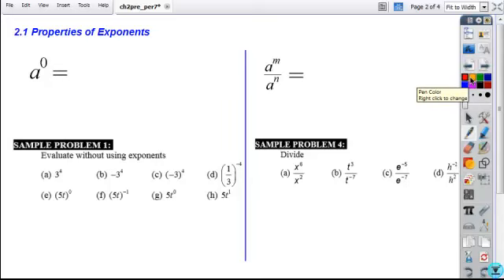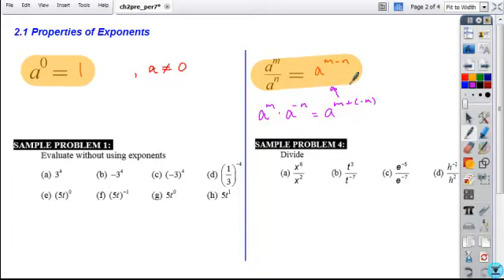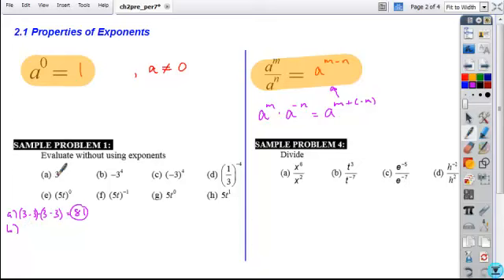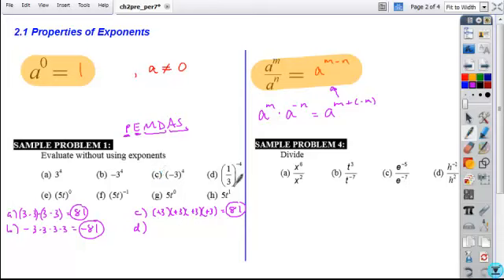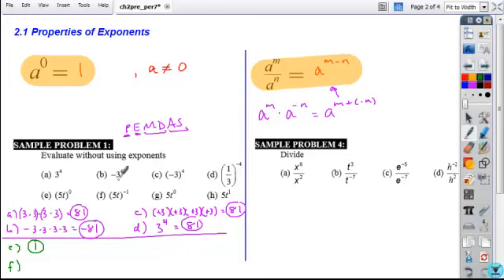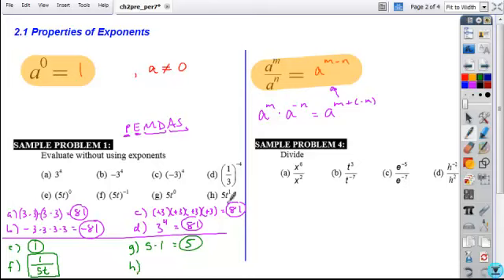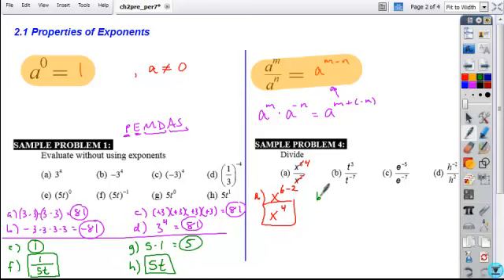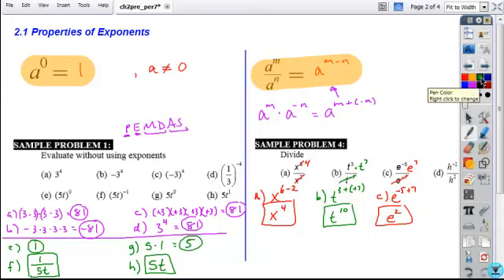2.1pre_pow_zero_quo_exp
2.1 precal prep power of zero and quotient of exponents properties